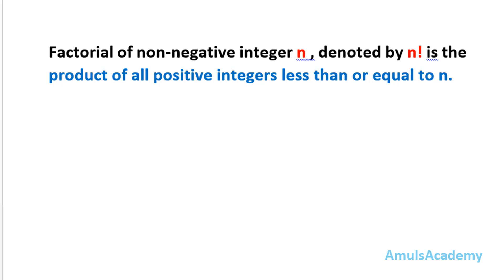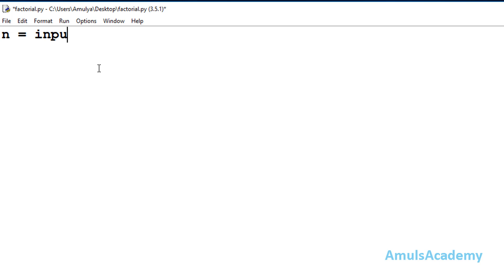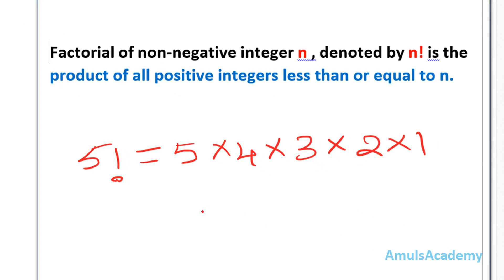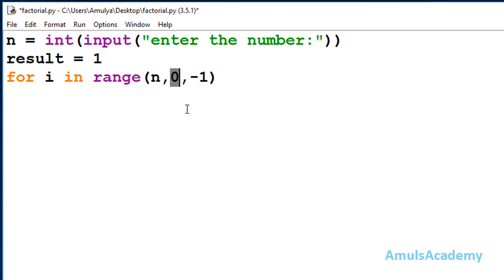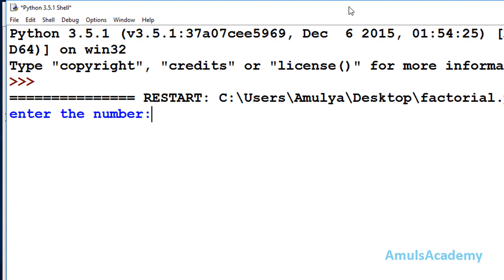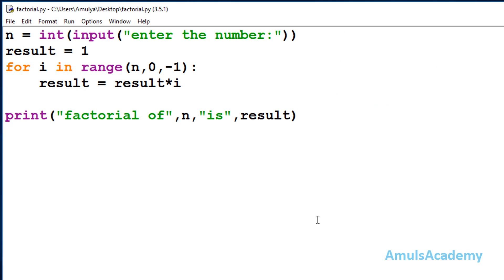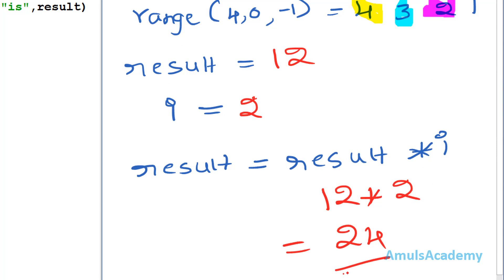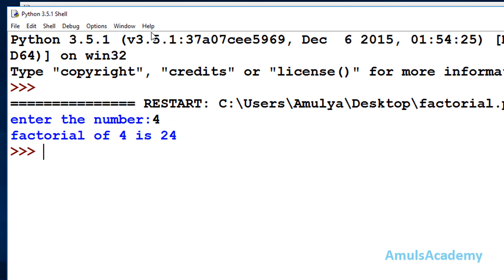Python Programs - Factorial Program Using for loop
In this python programming tutorial you will learn about the factorial of a number in detail with different examples.

Here we are discussing about the factorial of positive integer and zero and also we will learn about how to write python program to find out the factorial value of them.

Here we are writing factorial program using for loop that is without using recursive function and in built factorial function.